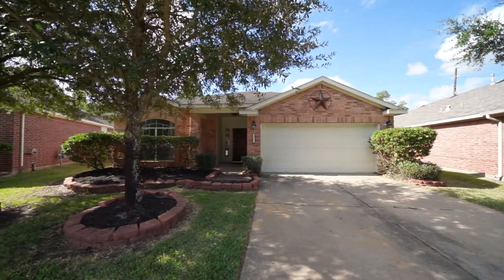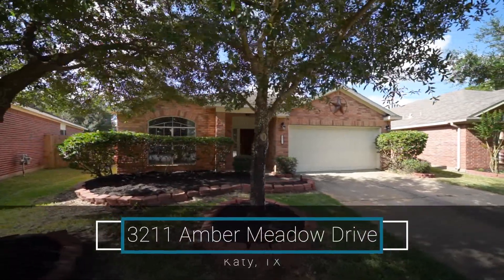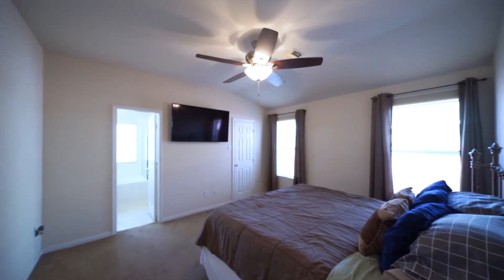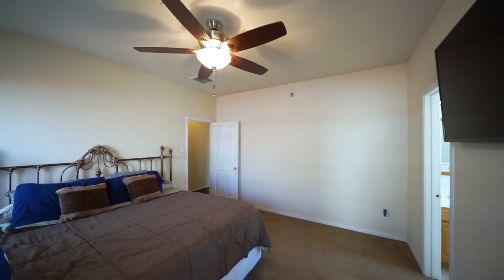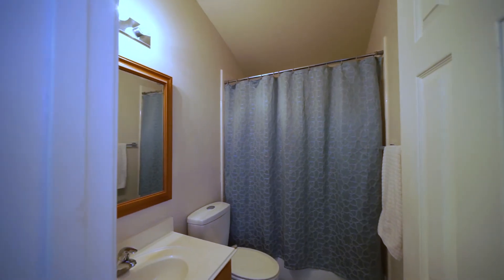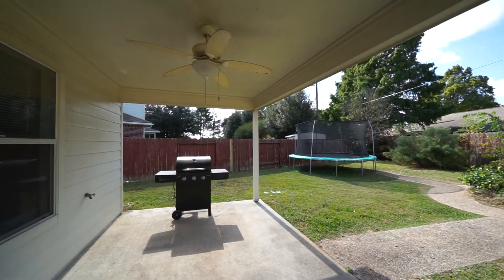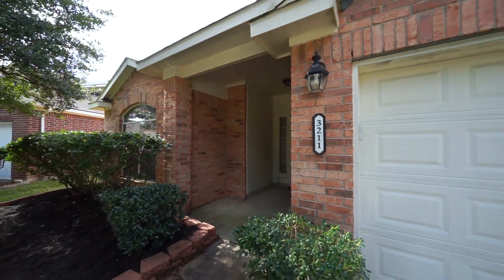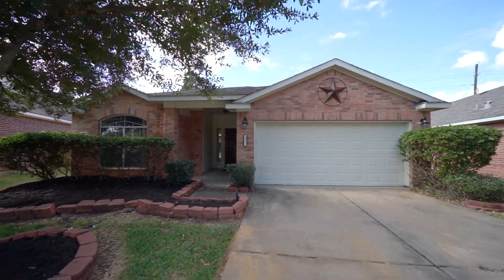3211 Amber Meadow Dr. • Katy, TX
Beautiful one-story home on tree-lined street zoned to Katy ISD and just minutes from the energy corridor, shopping & dining destinations features wide-plank bamboo hardwoods & tile floors throughout the living areas. Foyer has space for accent furniture and leads to family room with tile surrounded gas log fireplace, windows overlooking backyard and opens to the dining room and kitchen. Kitchen with breakfast bar overlooking family room touts wood-stained cabinetry highlighted by GE S/S appliances including 4-burner gas range with griddle & double ovens, built-in microwave oven & Fischer & Paykel double drawer dishwasher. Private owner’s suite with walk-in closet has bath with dual sinks, garden tub & separate shower. Secondary bedrooms have nearby full bath & utility room includes gas dryer connection. Oversized backyard has flower beds surrounded by winding paved walkways, storage shed, side yard, sprinkler system and entertain your friends and family on the 16x9 covered patio.